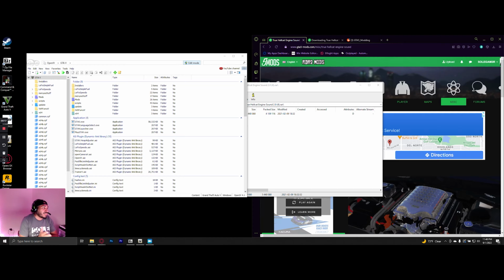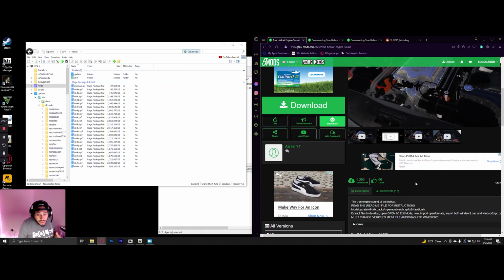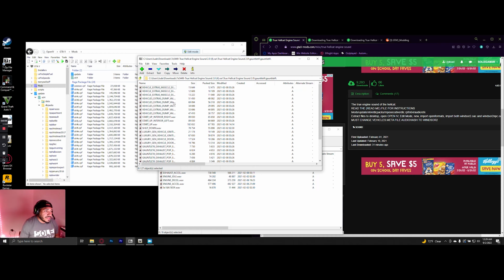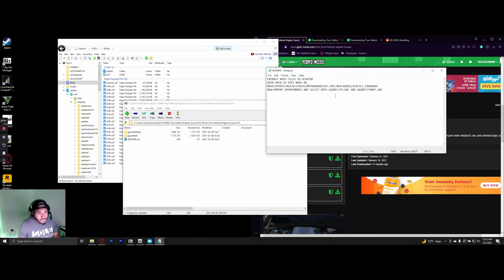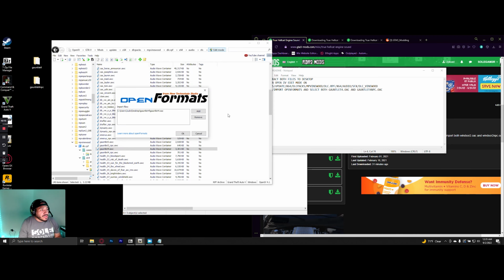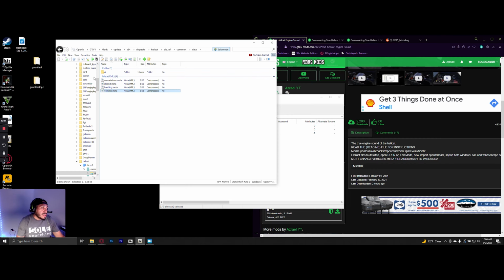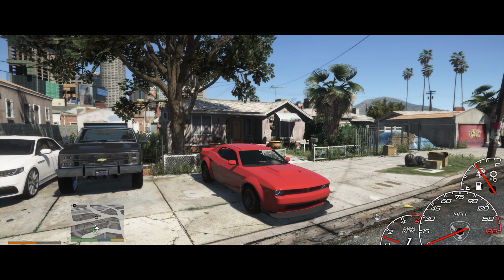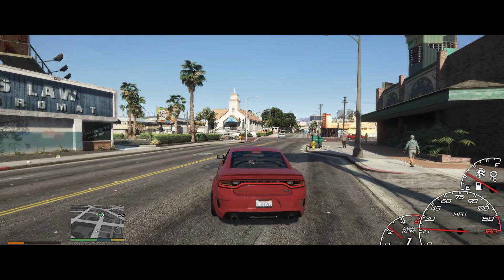GTA5 Tutorial | Replacing Car Sounds/Real Engine audio | Before & After | Grand Theft Auto 5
We install and compare the true Hellcat Sound!

Like Sneakers?